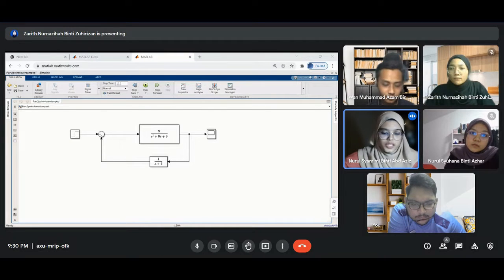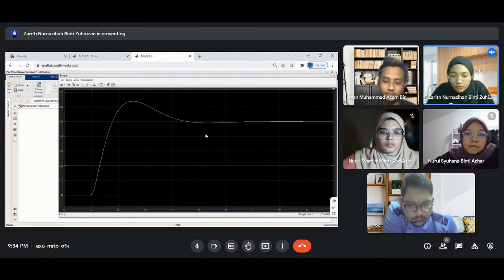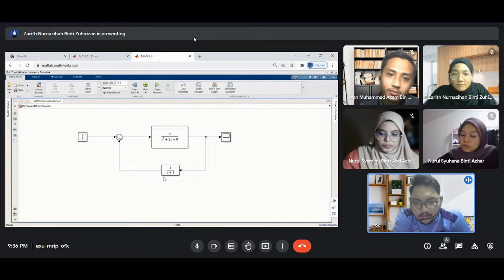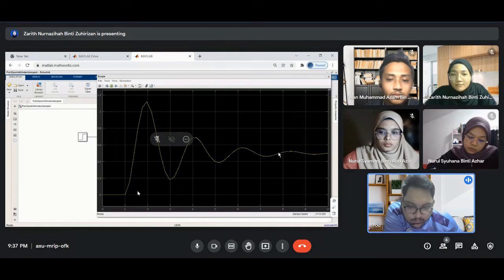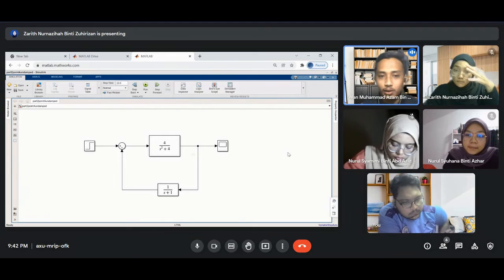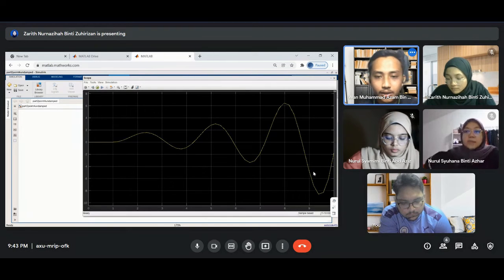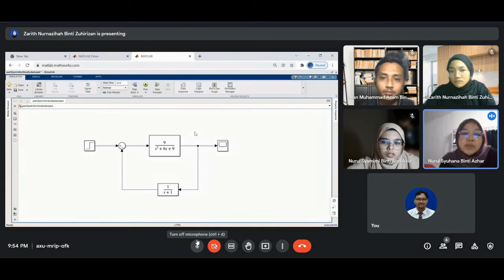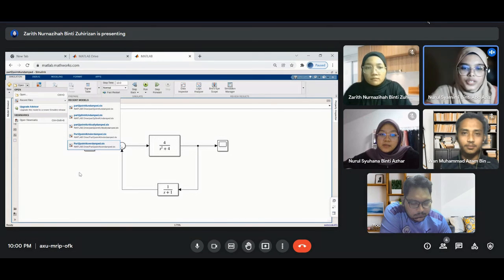BEJ20801 G6S4 Lab 1 Presentation Part 2